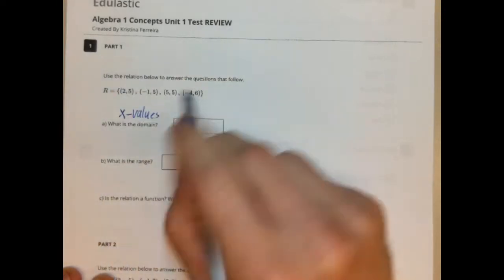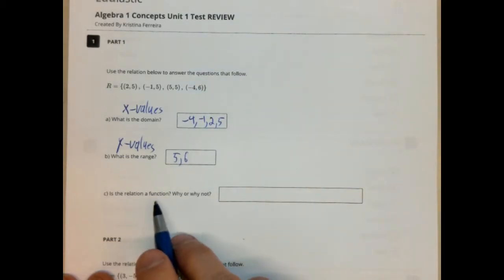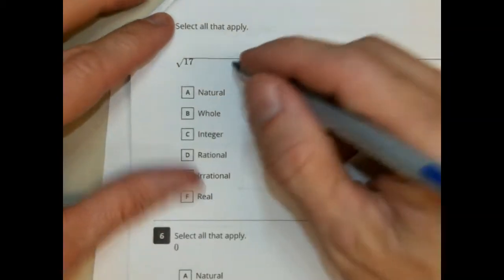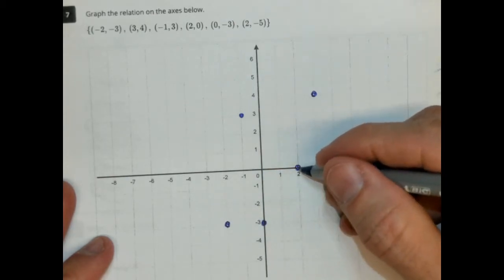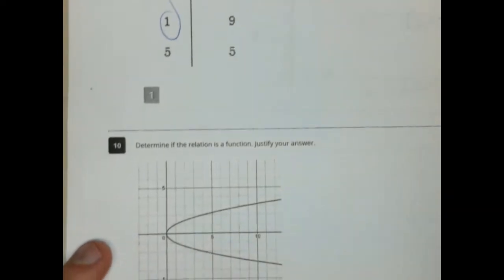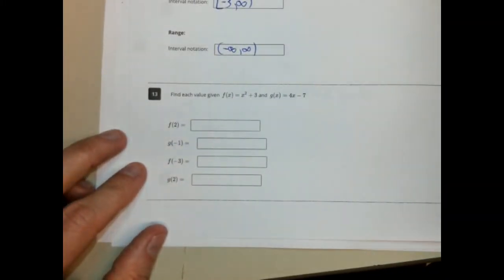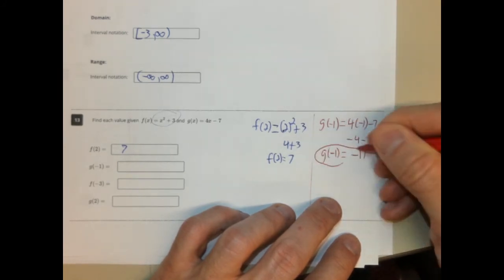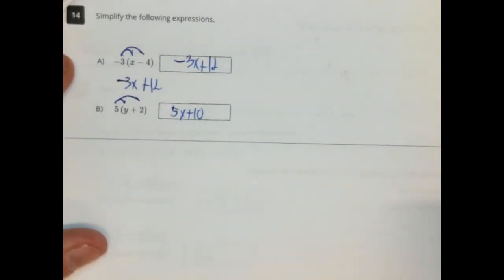Algebra 1 Unit 1 Test Review